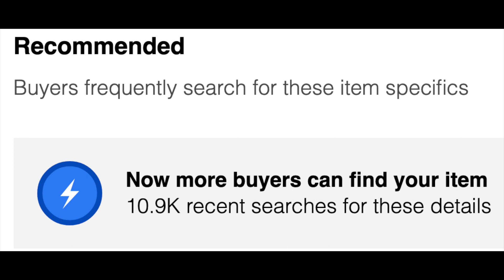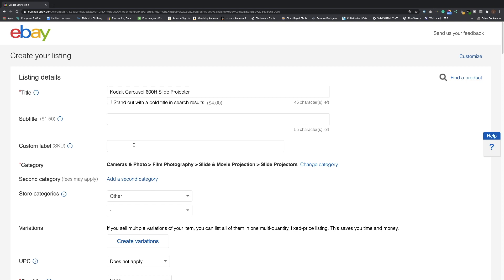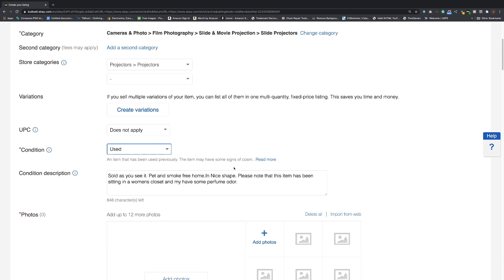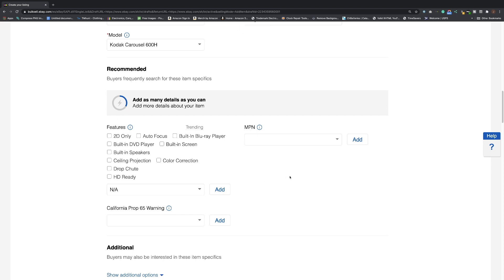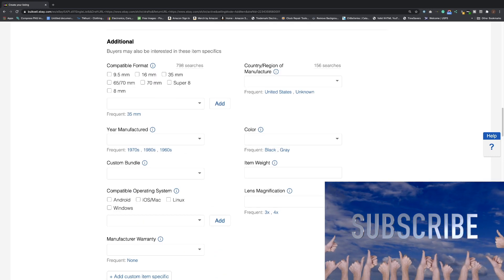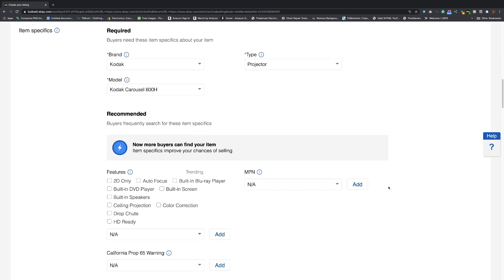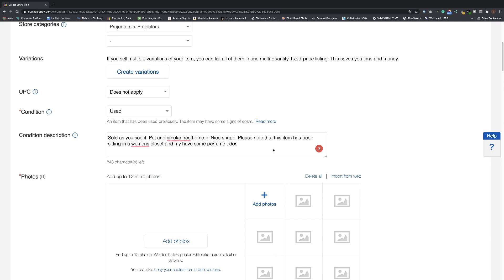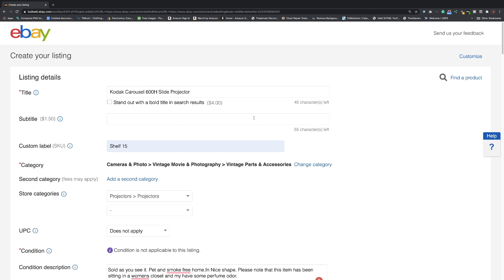How to sell on eBay for beginners and Learn Item specifics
you must watch this video if you want to sell your items on eBay.